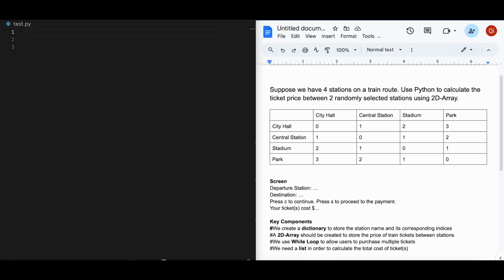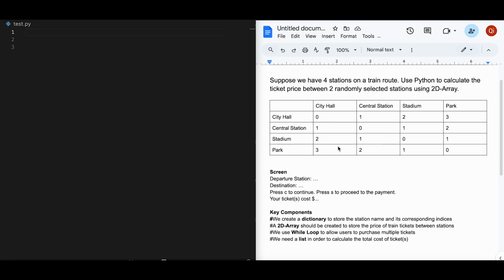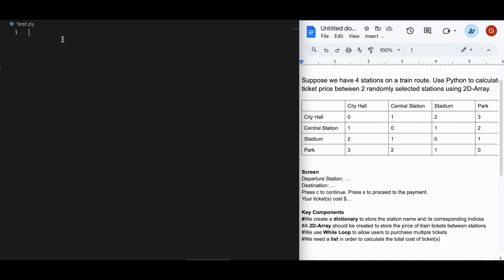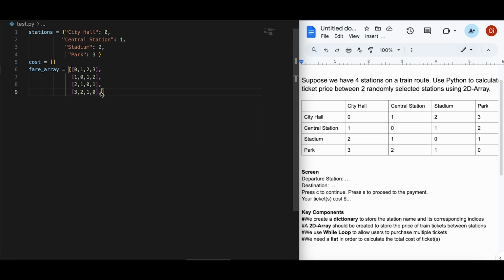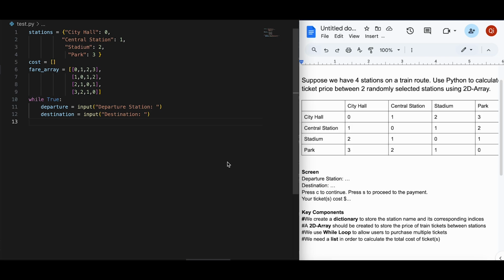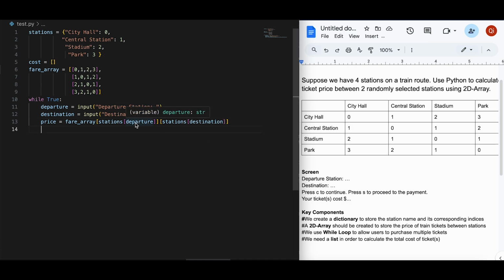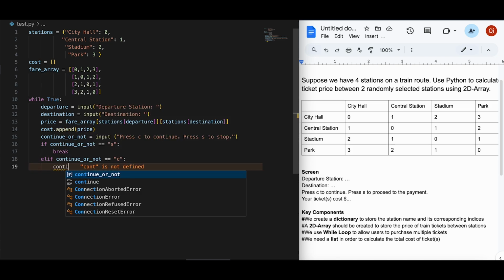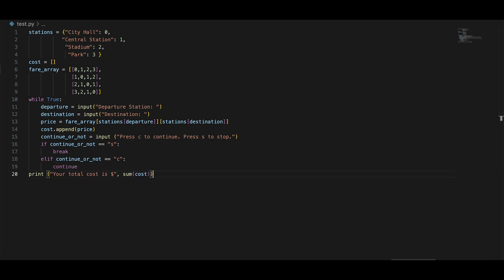Dragonforce Lecture Series 01: Python 2D Array Tutorial